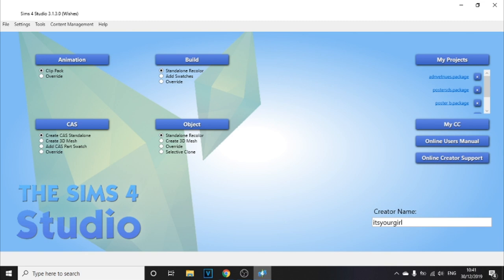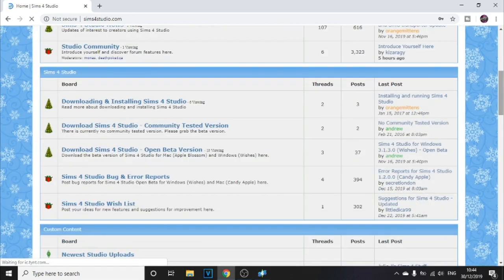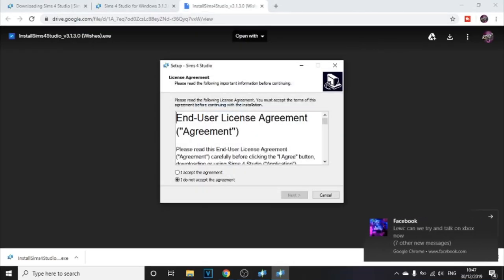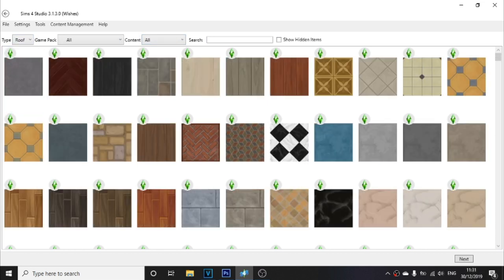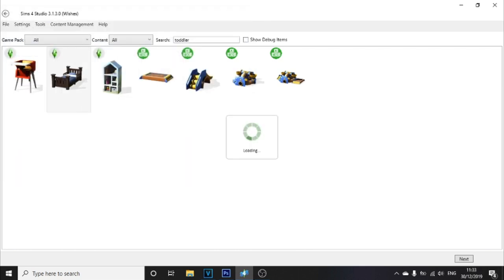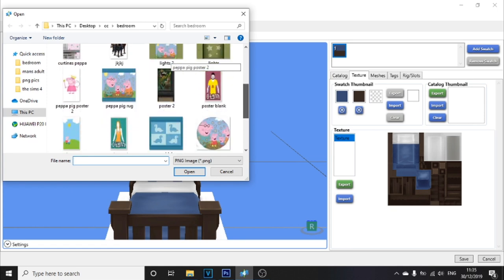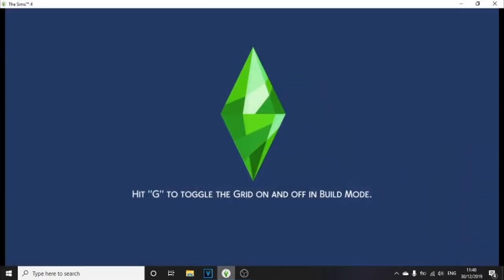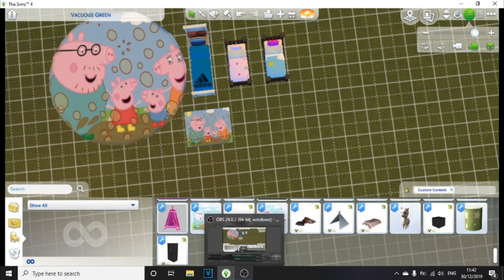The Sims 4: How To INSTALL and USE Sims 4 Studio ( EASY )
Here is a simple easy tutorial on how to INSTALL and use the sims 4 studio for create free simple and easy cc for your sims 4 game.. please keep tuned for more sims 4 studio tutorials love you all !!!